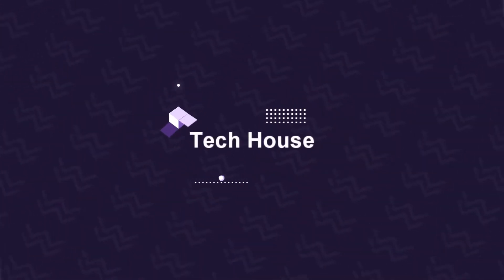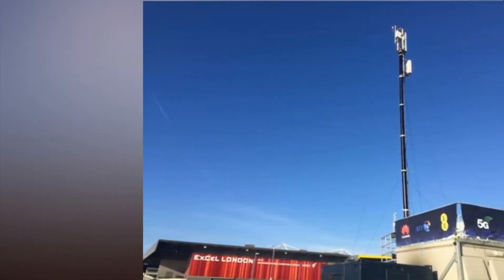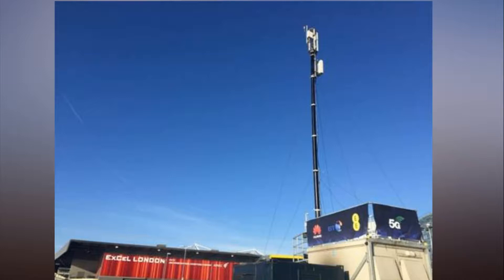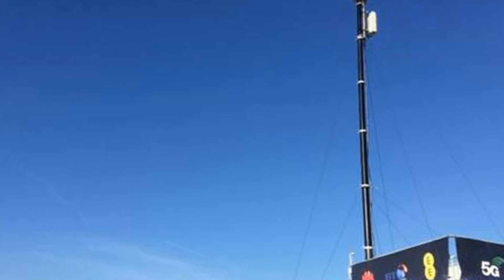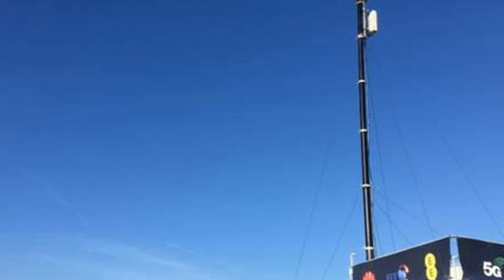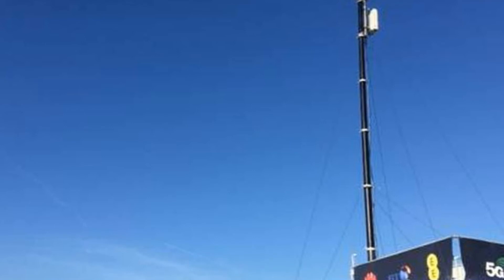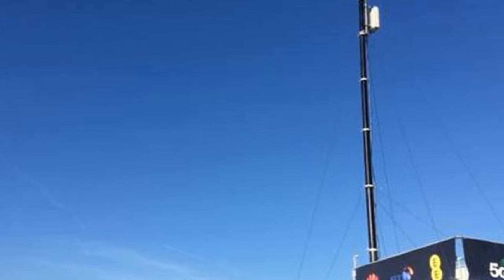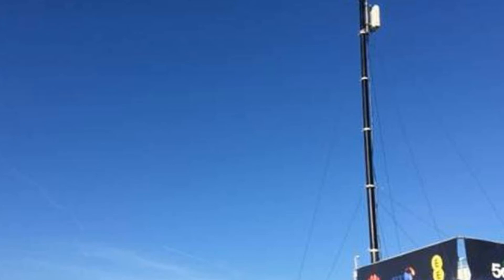Huawei demos 5G uplink downlink decoupling tech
Huawei and EE's 5G test site

  Huawei has demonstrated separate uplink-downlink (UL/DL) decoupling technology across a 5G-LTE network deployment in London as part of its strategic partnership with BT and EE.

  The trial network includes 5G New Radio (5G NR) and LTE co-site deployments, separating UL/DL onto different bands. According to Huawei, this improves coverage and capacity across the C-band by using 4G bands to carry 5G uplink data.